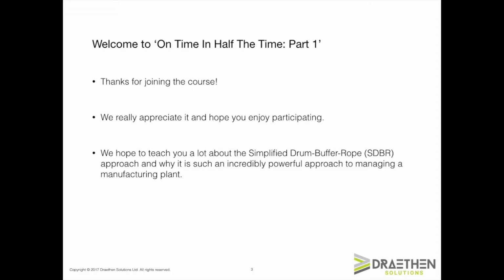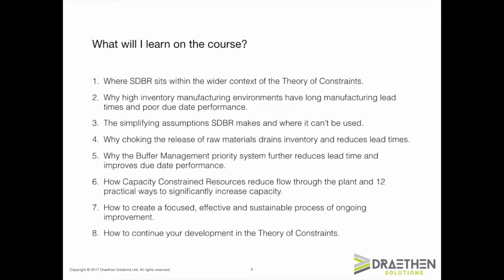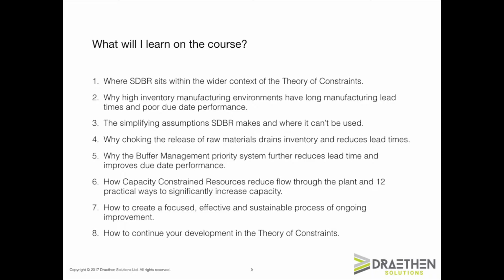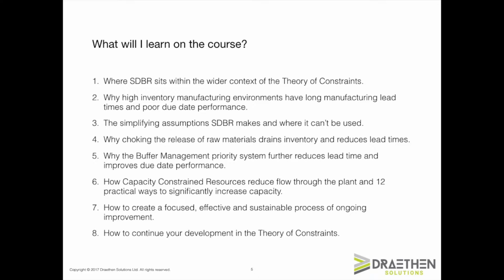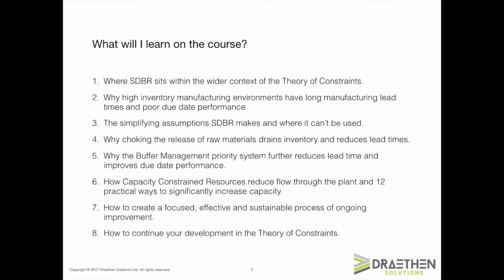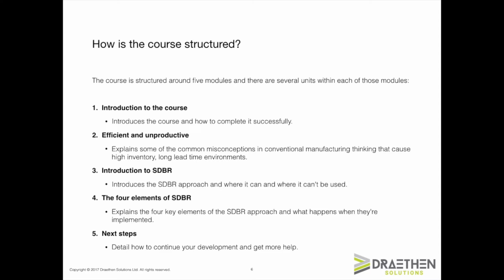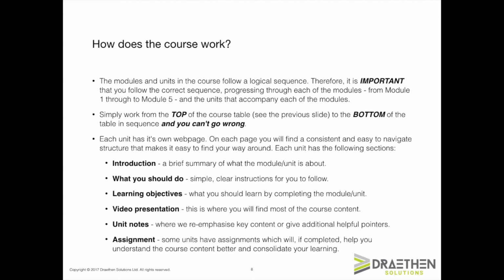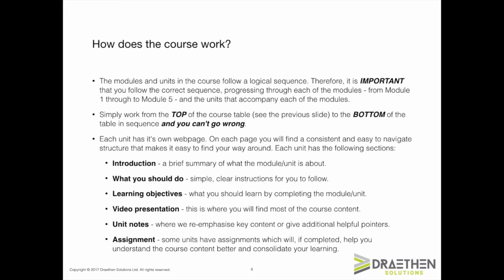M101 - Introduction to the course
This video introduces the On Time In Half The Time: Part 1 course.

M101